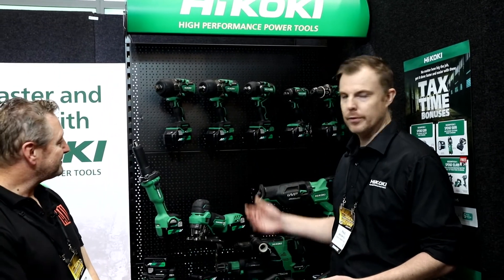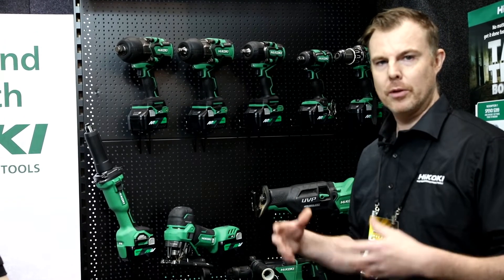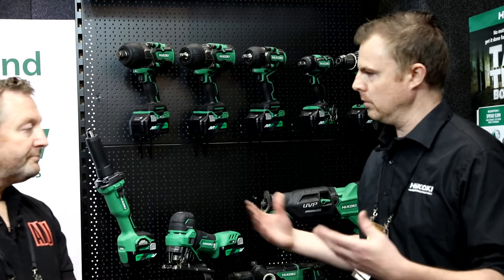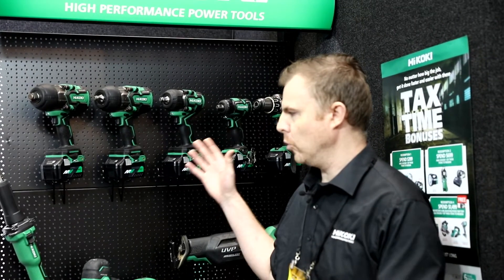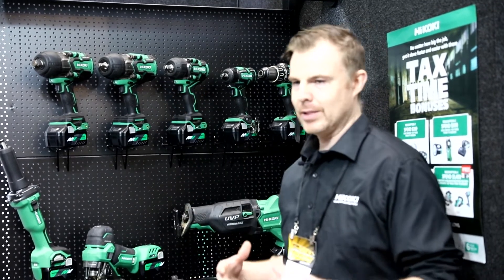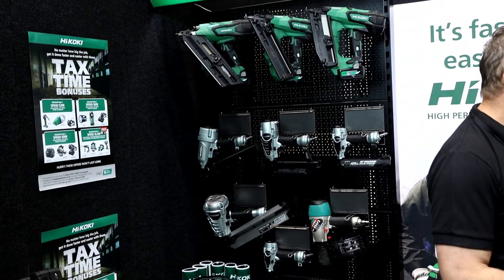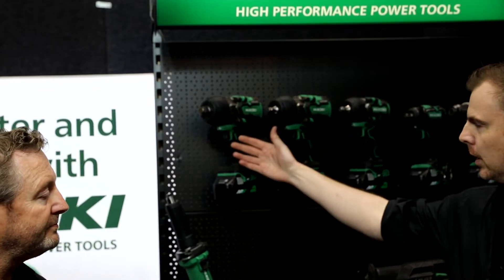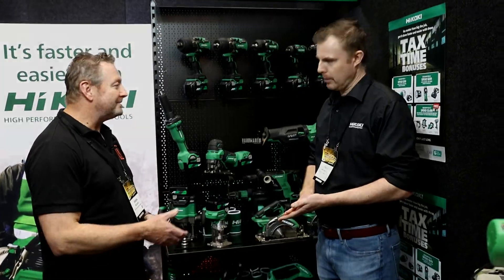HBT EXPO 2022 - Hikoki MULTI VOLT batteries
The MULTI VOLT batteries are designed to compatible with the current 18V slide range, and automatically change between 2 voltages, 36V 2.5Ah (BSL36A18) / 4.0Ah (BSL36B18) and 18V 5.0Ah (BSL36A18) / 8.0Ah (BSL36B18), according to the tool used.

    Not compatible with the following existing batteries: BSL3620/3625/3626/3660, BSL18xx and BSL14xx series.
    Not compatible with the existing 36V products that are compatible with BSL3620/3625/3626/3660.
    See the list below for incompatible models.